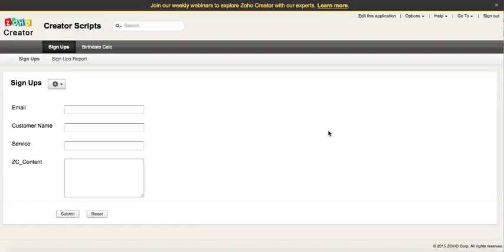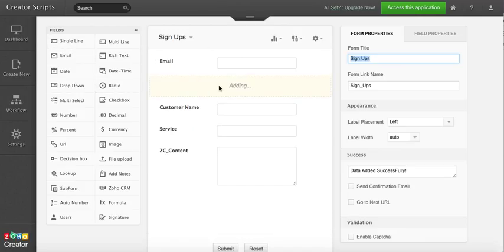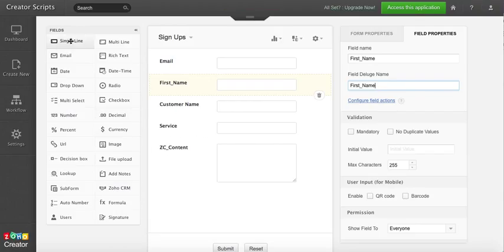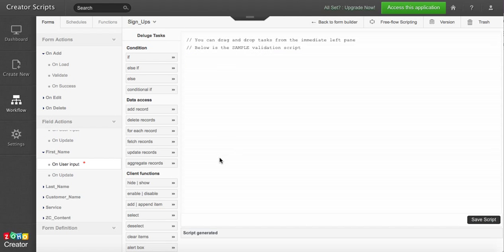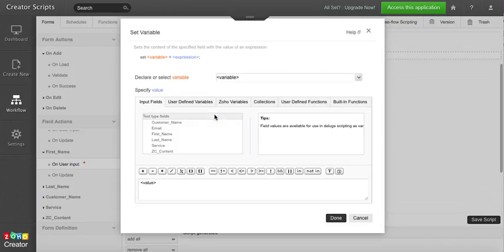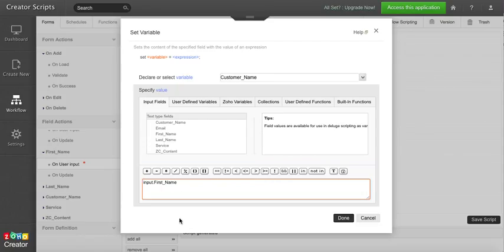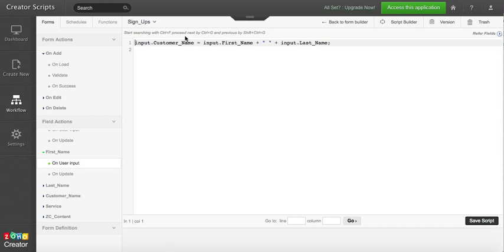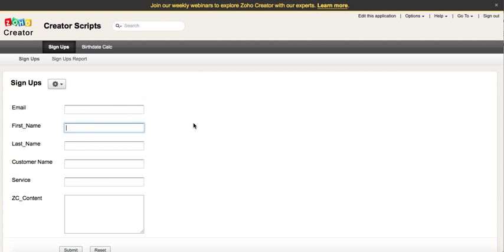How can I update the value of a field based on values entered in other fields | Creator database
You will learn how to How to update the value of a field based on values entered in other fields in Zoho Creator